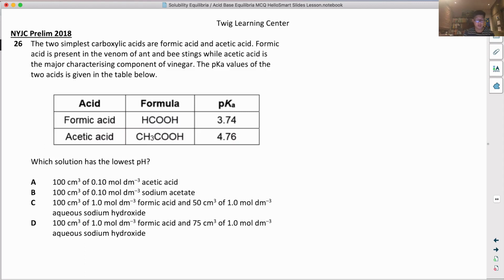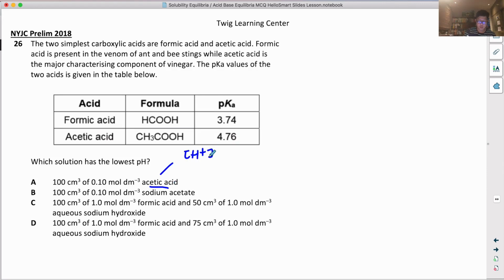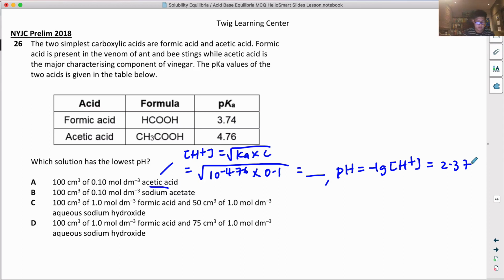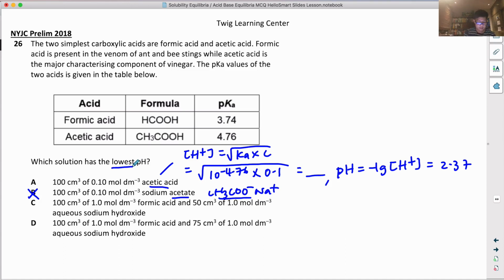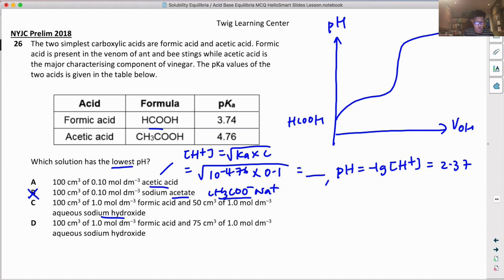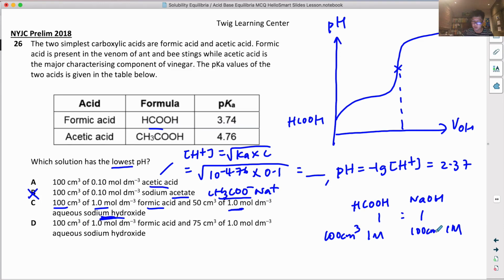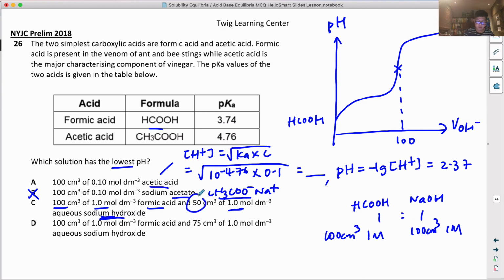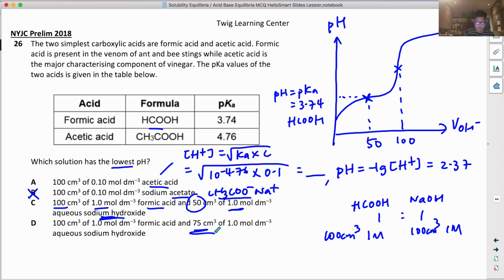Q26 Acid Base Equilibria NYJC2018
Acid Base Equilibria MCQ